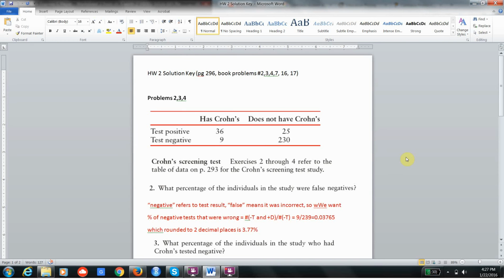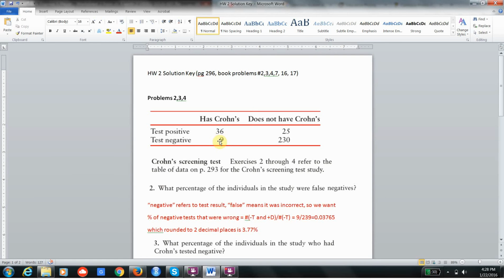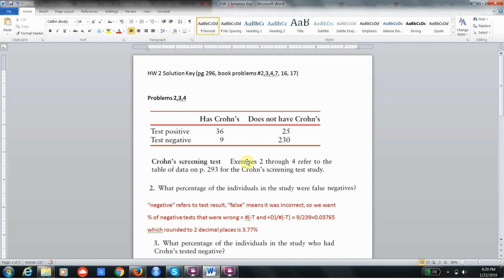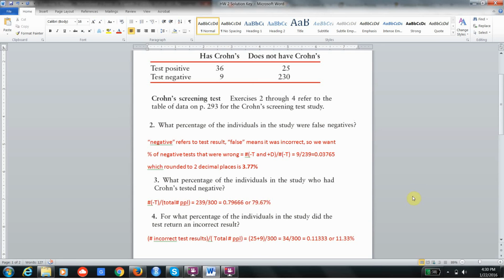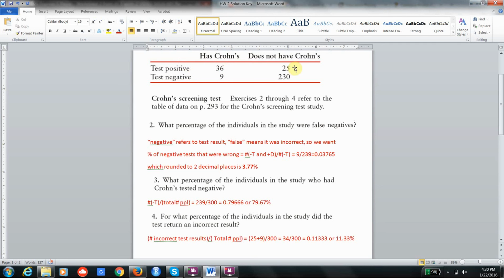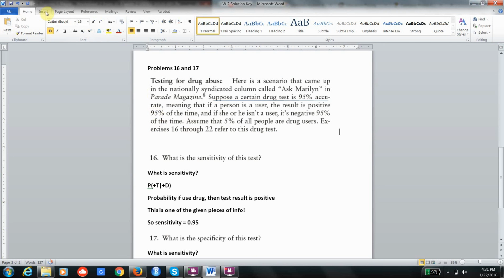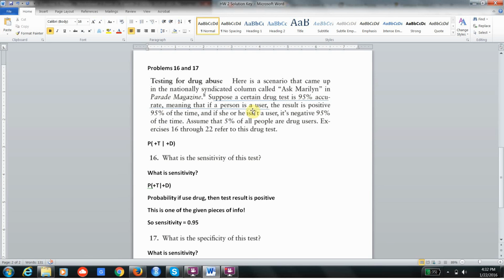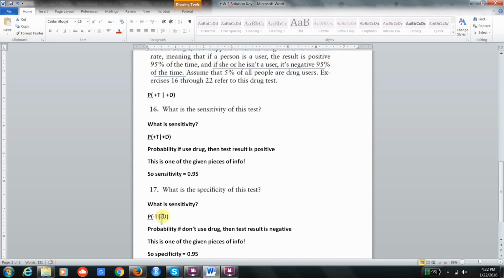HW 2 Book Problems VIODE SOLN KEY